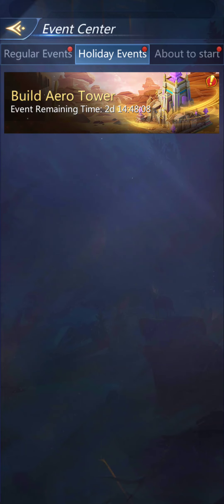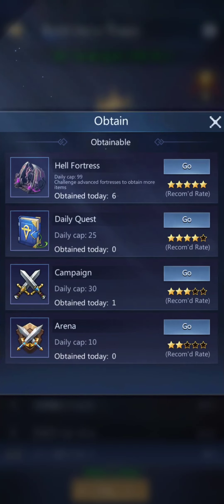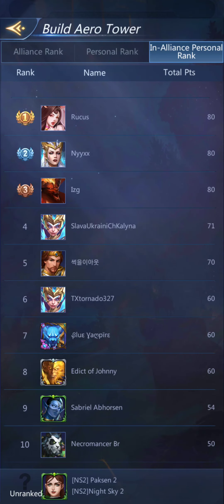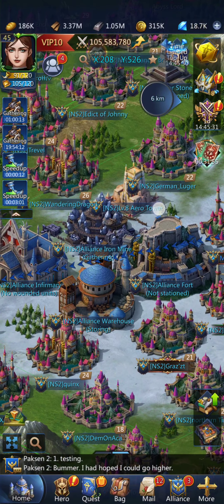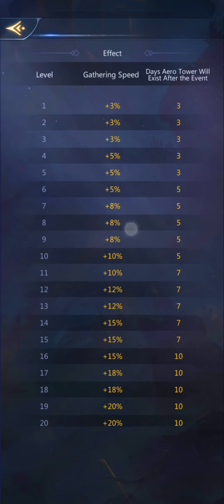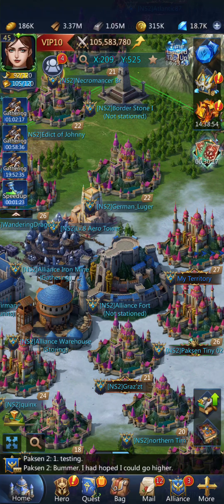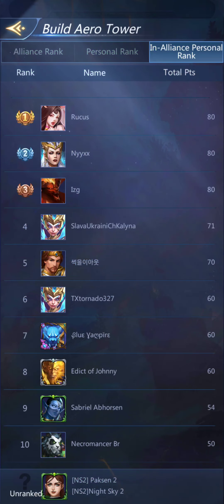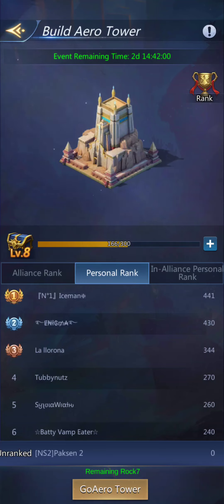Build Aero Tower